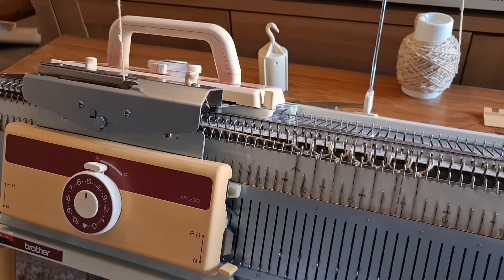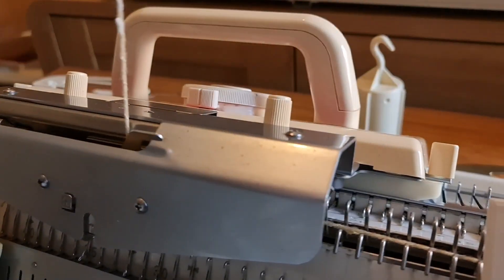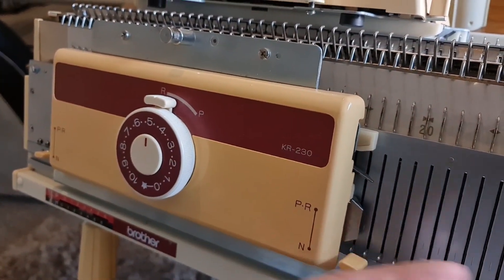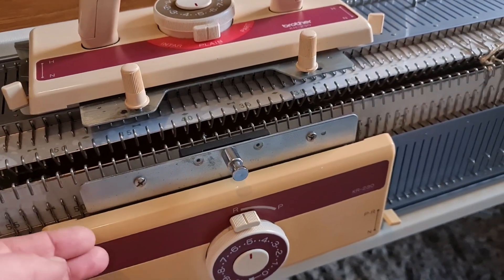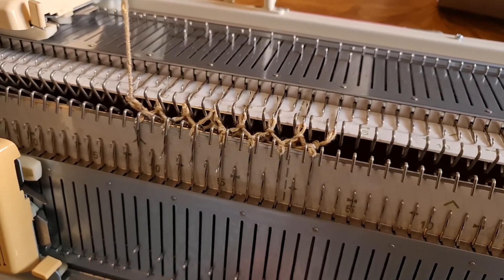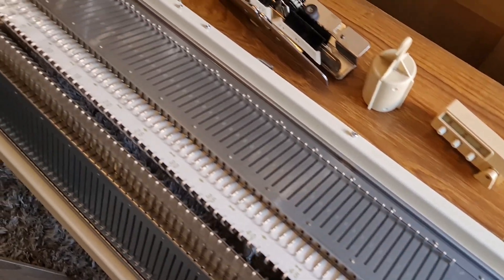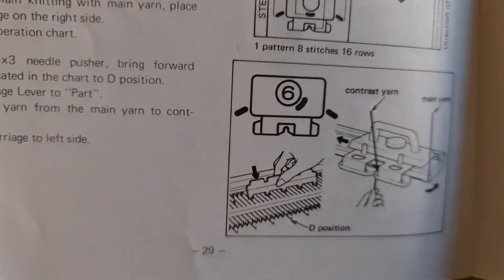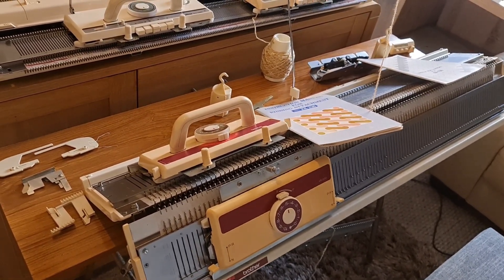Machine knitting Review of Brother KH230 & KR230 vs the Brother 260 knitting machine & ribber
Welcome, thanks for being here. Im Scarlet and have a broad knowledge of machine knitting, crafting, self sufficicency, animal training, and husbandry. As well as this, I share tourism videos with a spattering of comedy madness

If you like my content and want to follow me, here are my groups..